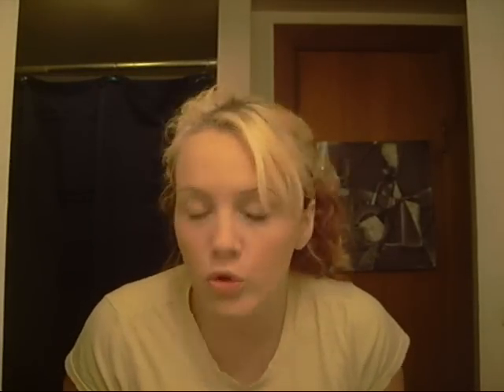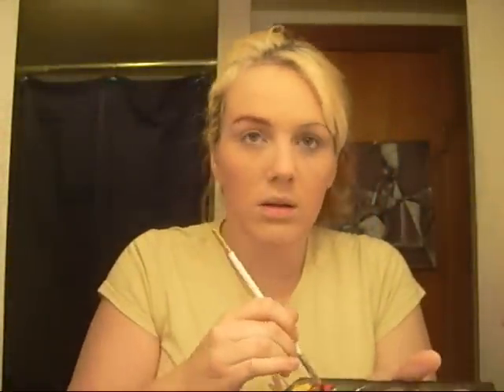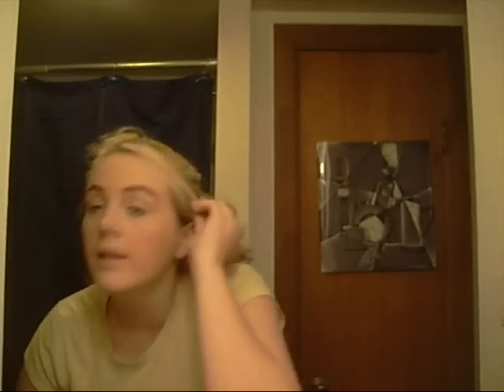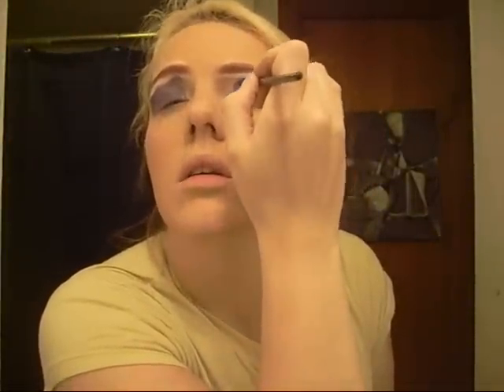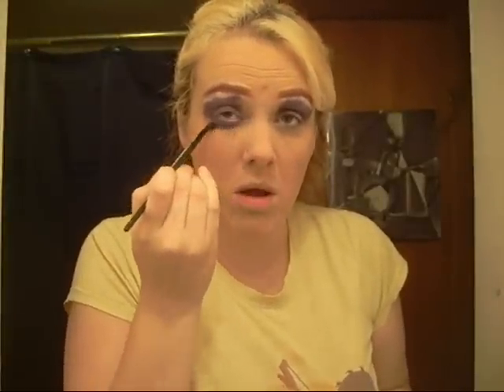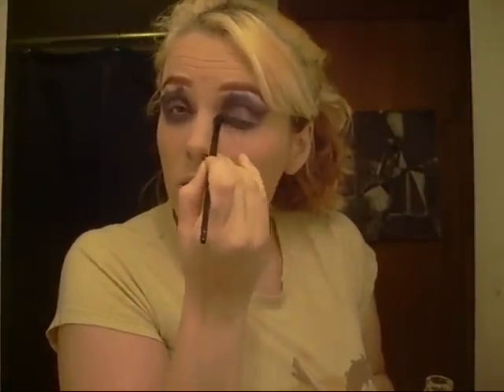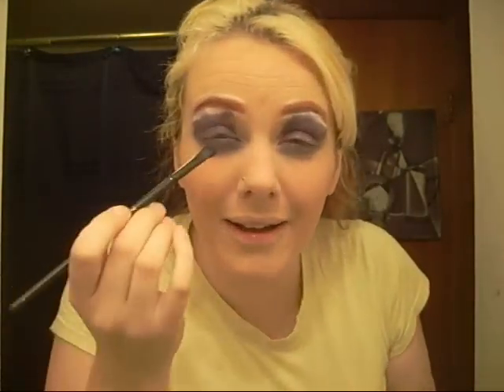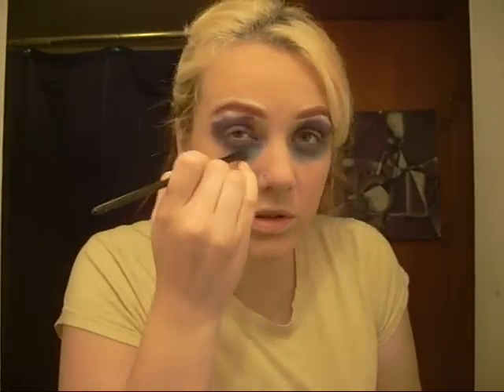How not to do your makeup! Contest Entry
Had fun with this!!!

FTC:in no way am i being paid to advertise landshark beer